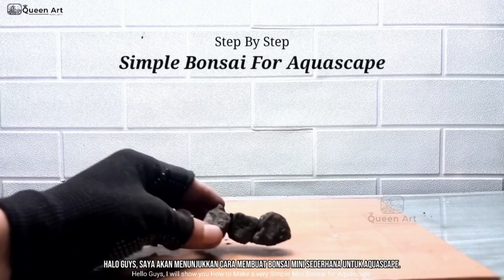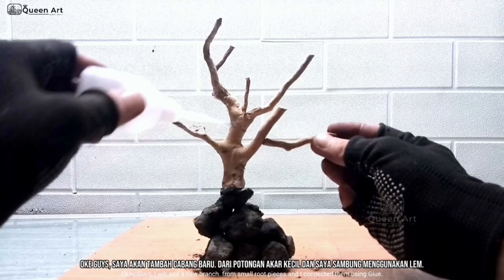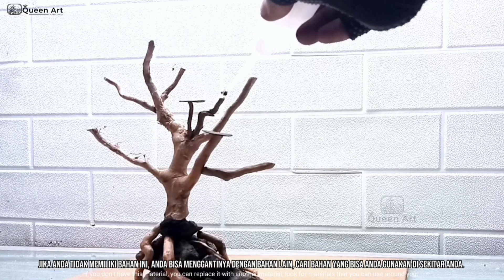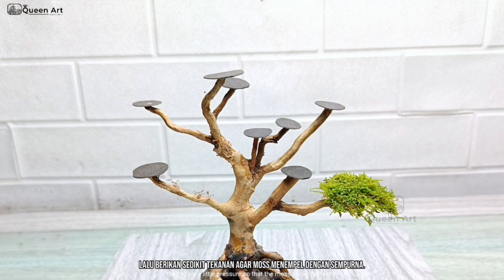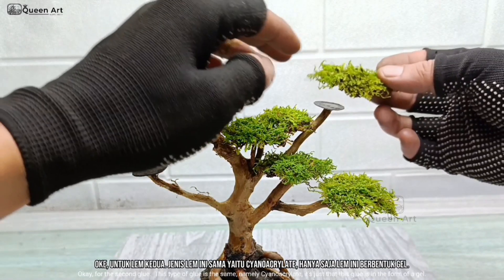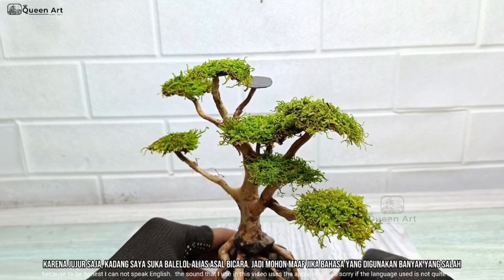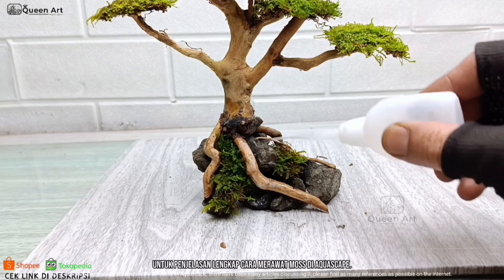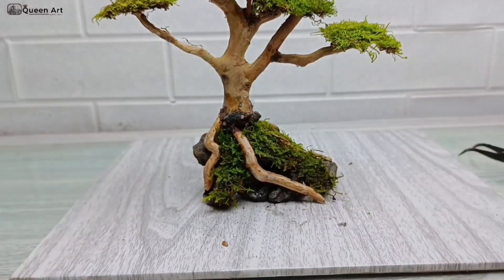How To Make a Bonsai Tree for Aquascape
Step By Step Building a Bonsai Aquascape for Nano Tank

hello, this video is how to make a mini Bonsai which is quite easy to practice. because it so happened that I got wood that was formed from nature. so it's easier to do. I just need to add some wood branches, it looks good. Then I proceeded to the process of planting Moss using the glue technique. Anyway, the process of making bonsai this time is quite easy, Please watch it to the end. Hope it is useful.

To Watch Other Videos, I've Made Playlists by Video Category, Please select Playlists  and Click below ⤵️

I say thank you very much for the support you have given me so far.
Hopefully the video that I uploaded can provide inspiration and benefits for all my friends.